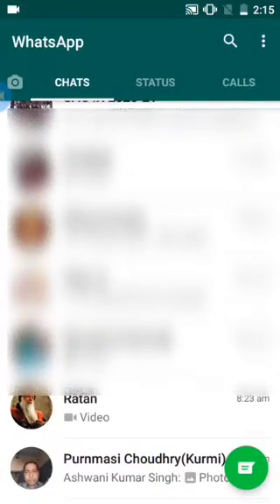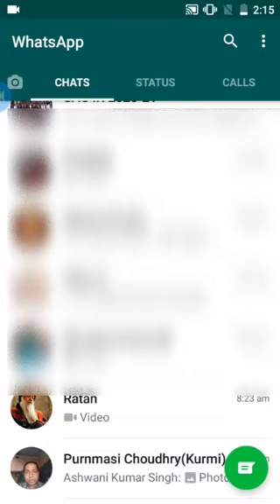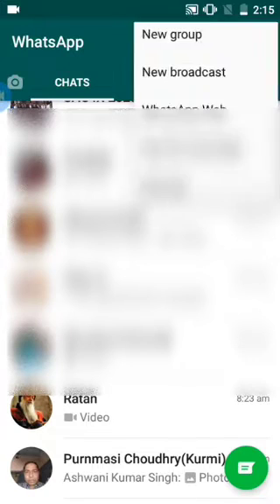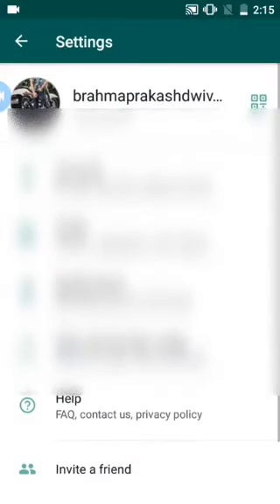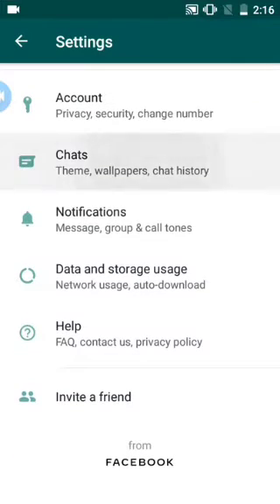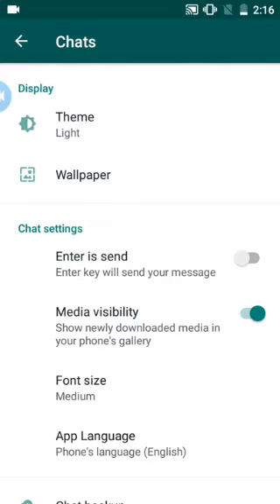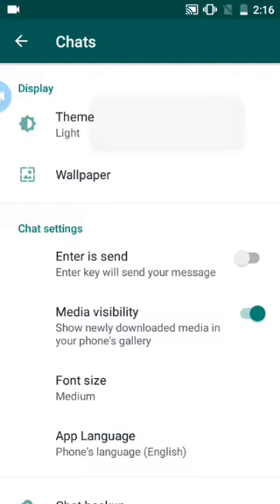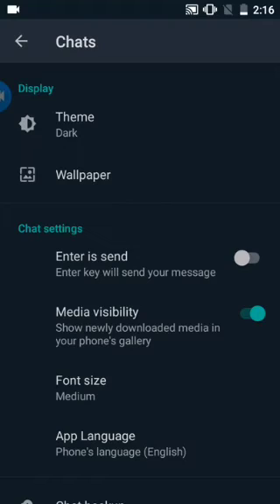𝗔𝗡𝗦𝗛 𝗕𝗜𝗟𝗟𝗜𝗢𝗡 🦁👑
old